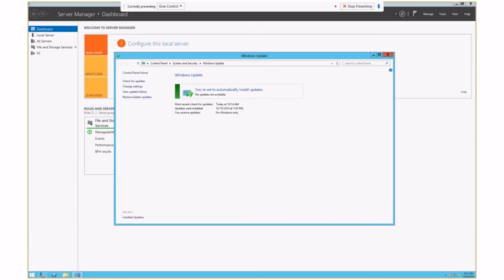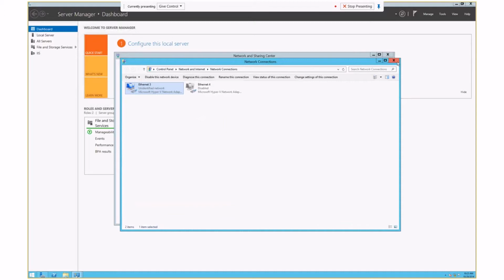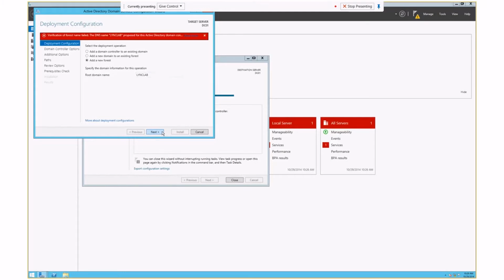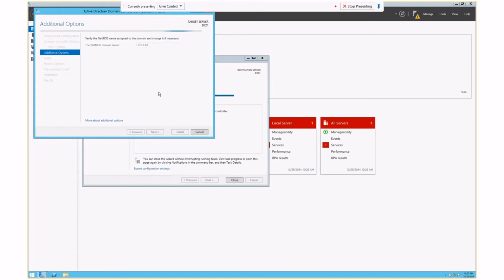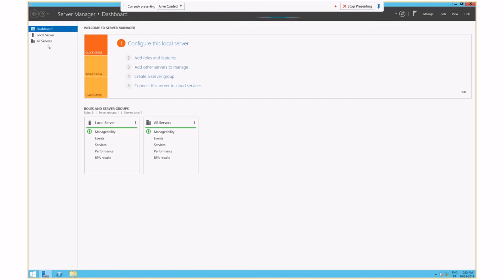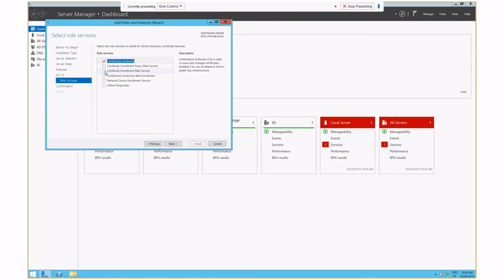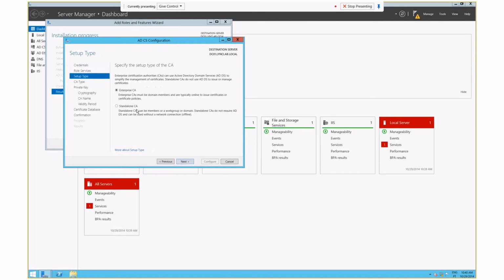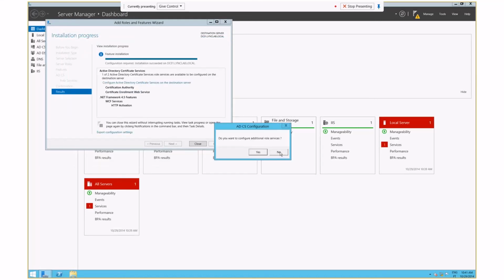Deploy Lync 2013 for lab PART2